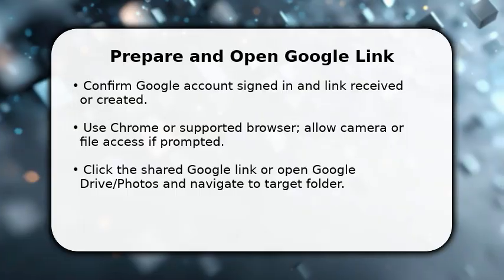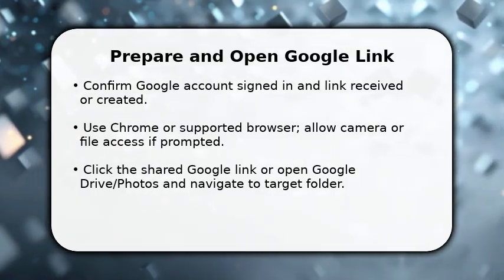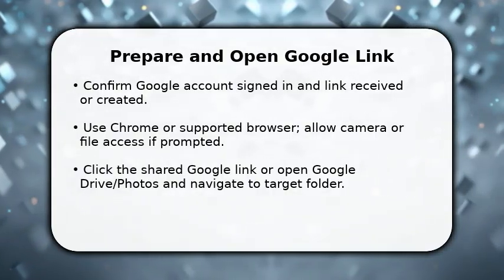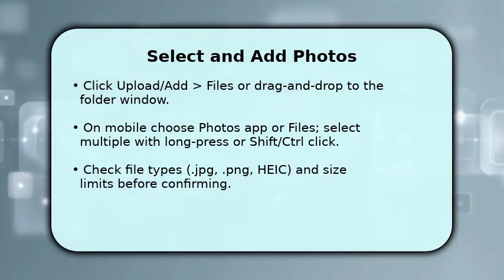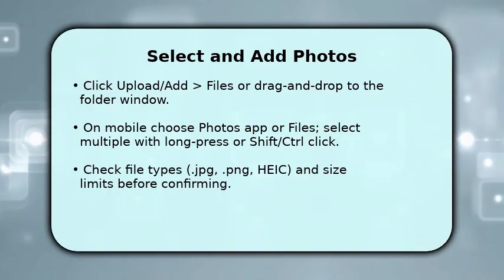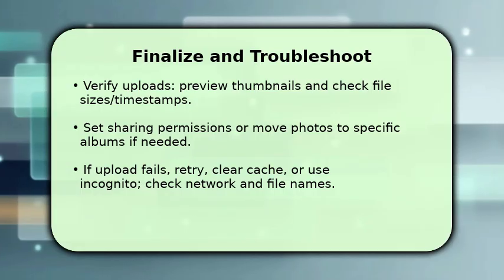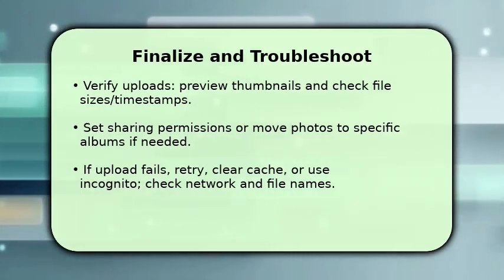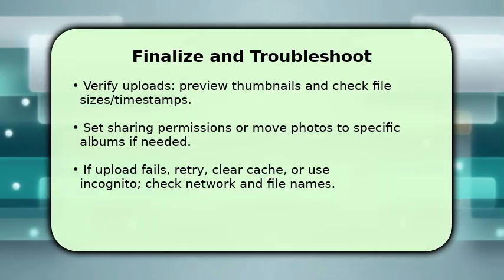How to Upload Photos in Google Link (full Guide)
How to Upload Photos in Google Link (full Guide) | 🔒 Surfshark VPN Deal — Stay private and secure. $1.99/mo + 3 Months Free ▸

Discover the step-by-step process of uploading photos to Google Photos with our comprehensive guide. Learn how to manage your digital memories efficiently, share them effortlessly and organize albums for easy access.

Google Photos, upload pictures, manage photos, share images on Google, organize photo album, step-by-step process, digital memory management